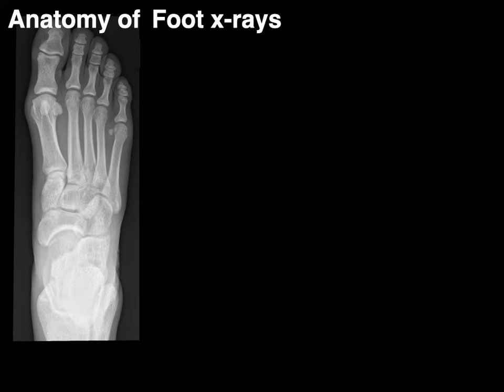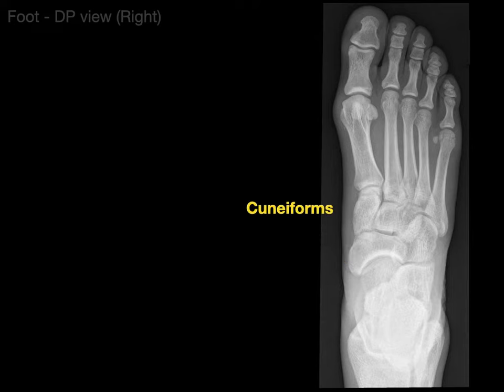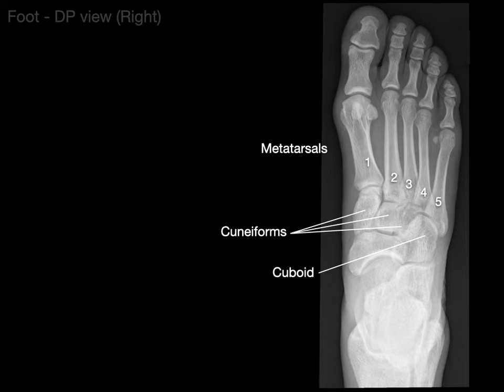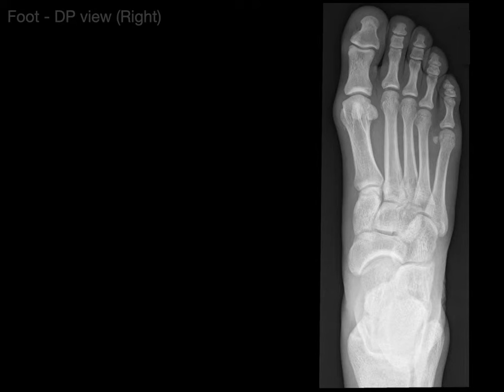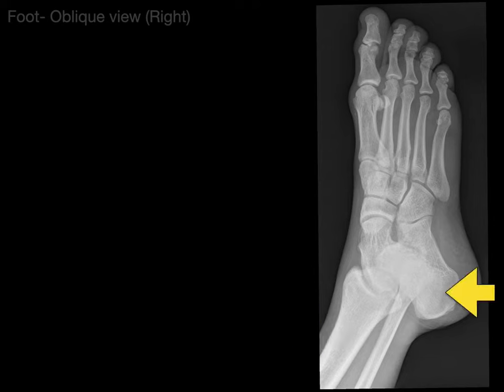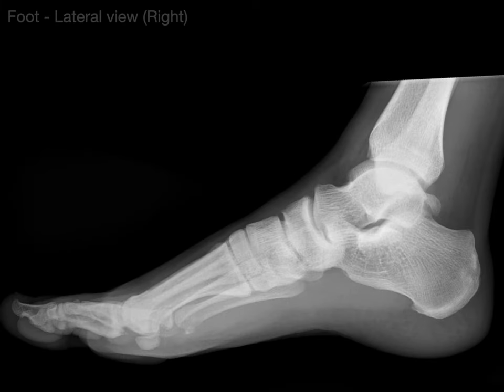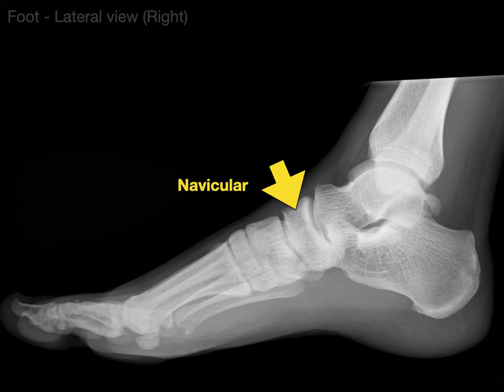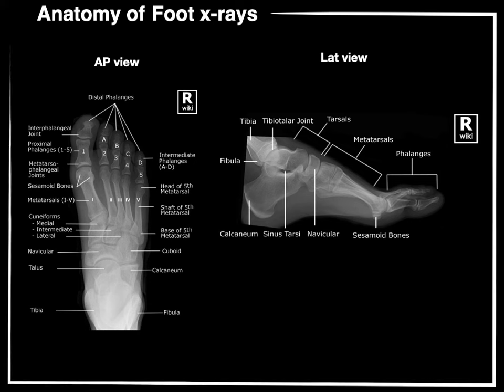Anatomy of Foot X-rays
This video tutorial presents the anatomy of foot x-rays:
0:00. Intro to foot x-rays
0:13. Standard foot series for x-rays
0:17. AP view (right foot)
2:40. Oblique view (right foot)
3:33. Lateral view (right foot)
4:57. In-a-Nutshell
5:05. Acknowledgements